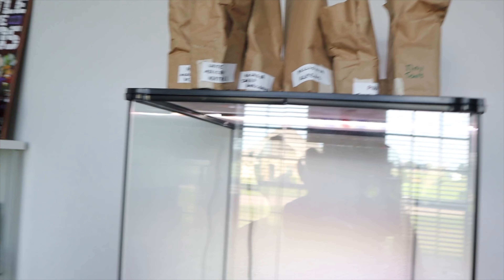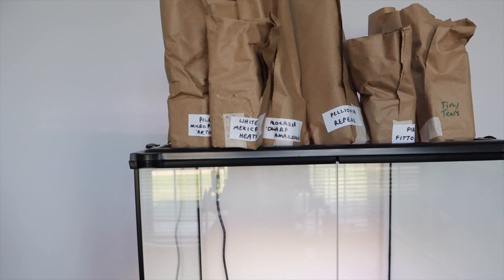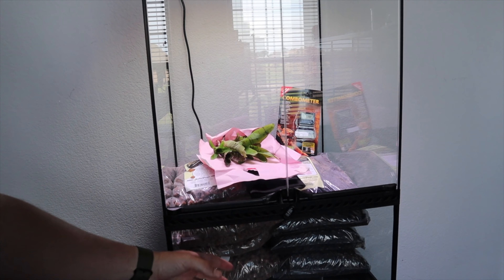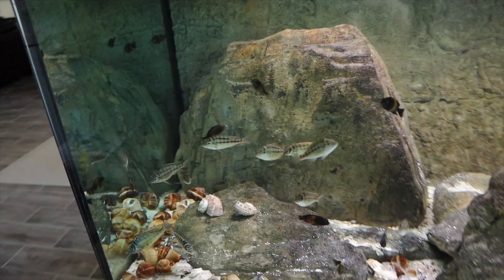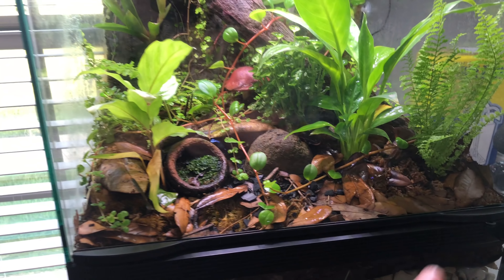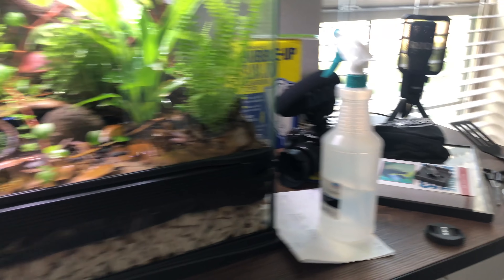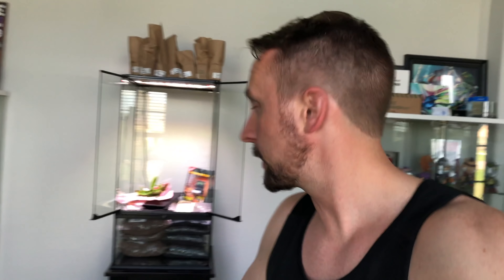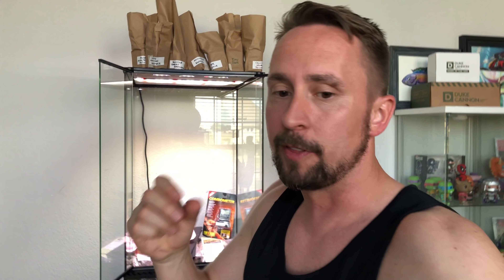This happened way too FAST!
This happened way to fast and It is over for these fish! Help me

About Jay Wilson:
Hi My name is Jay Wilson and I am an avid African cichlid keeper and owner of NorthFinUSA. I love Keeping Fish and educating folks on how to keep a crystal clear aquariums along with helping Fish keepers get started in the fish hobby. When I am not messing with Cichlids I am playing with my son and spending time with family. I currently keep Shell Dwellers a community Tang tank, African cichlid Predator Haps,  Peacocks along with Tropheus and Goby. My dream tank would be a massive lake Tanganyika community tank that I am working on currently.